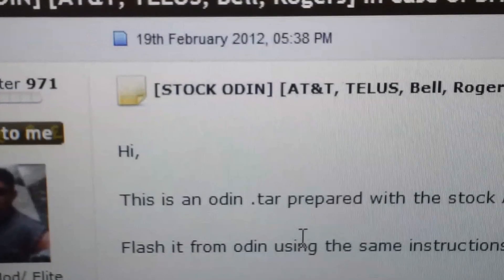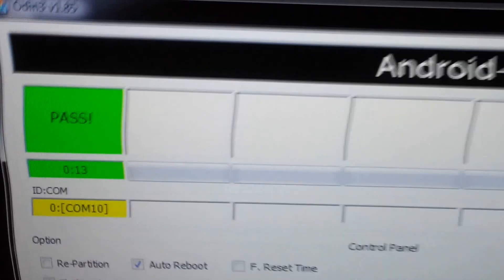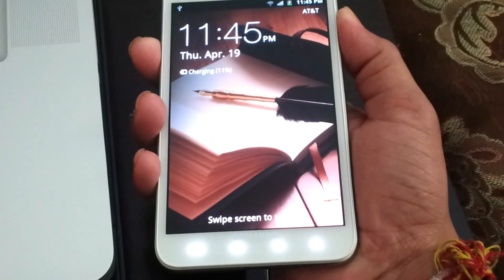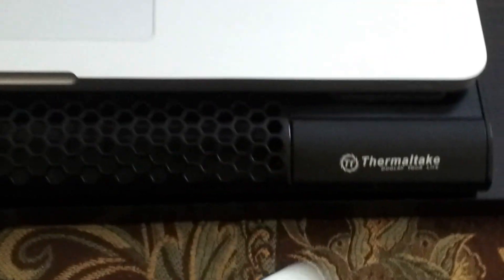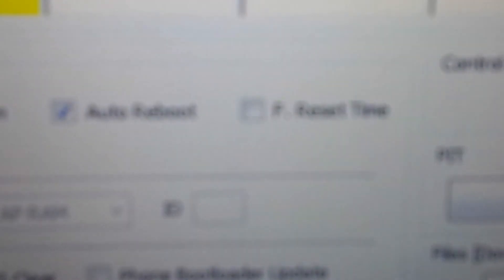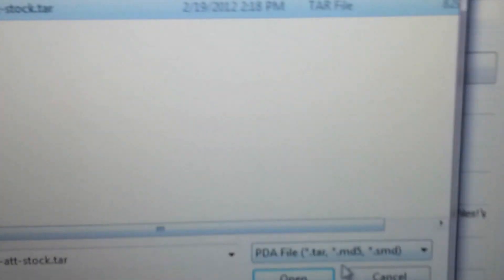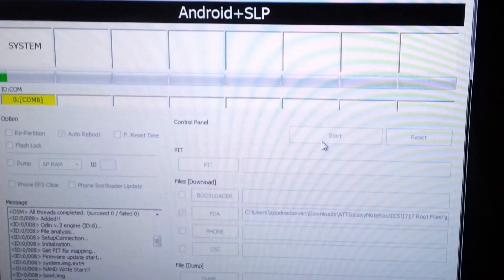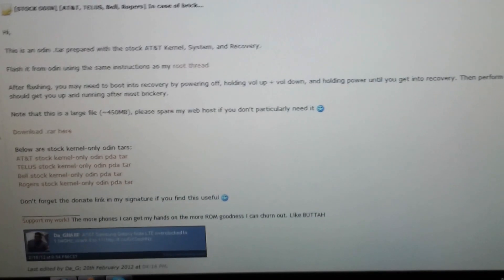How To Unroot/Unbrick At&t Samsung Galaxy Note aka i717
This video shows you how to return to stock and unroot your i717.

Here is link to .tar file.